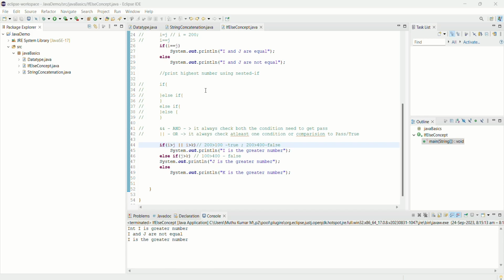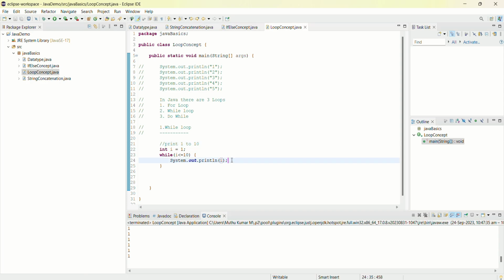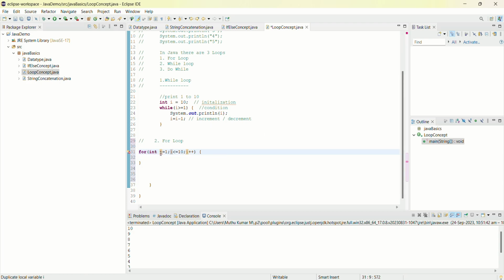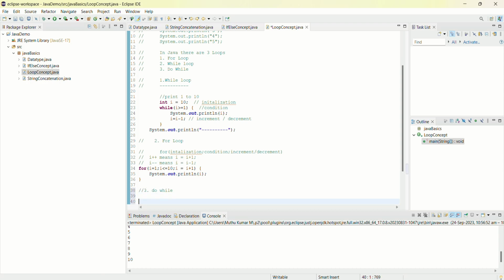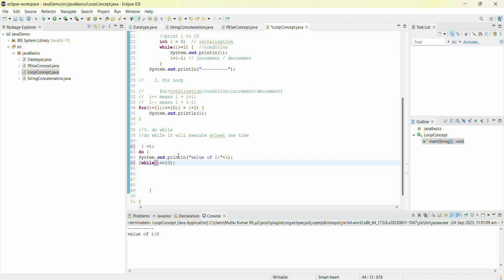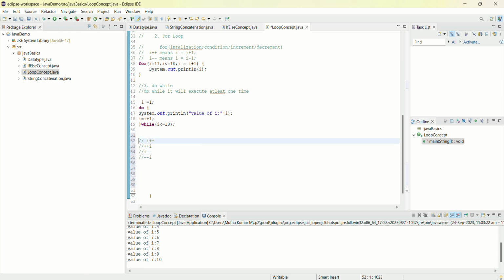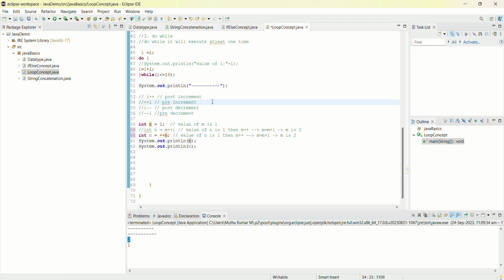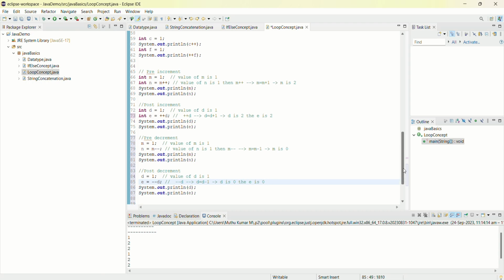For Beginners in Simple English | For and While Loop | Core Java Concept | MKprogramz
Learn Core Java